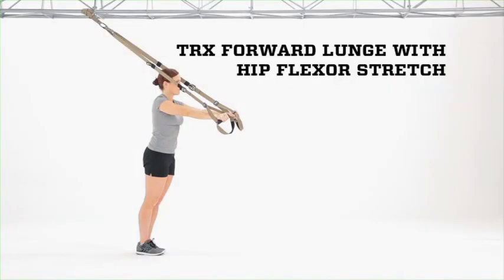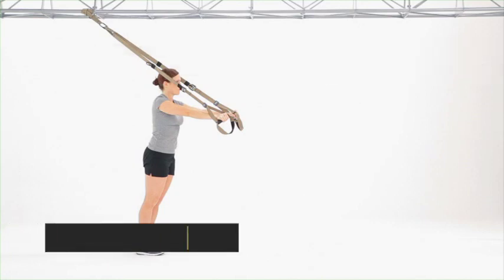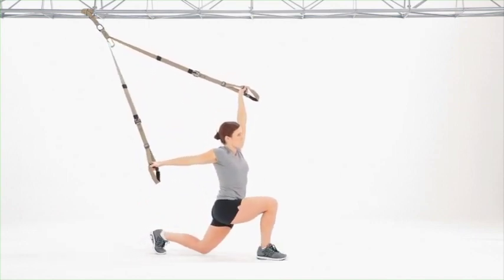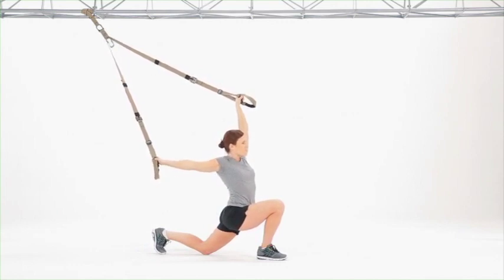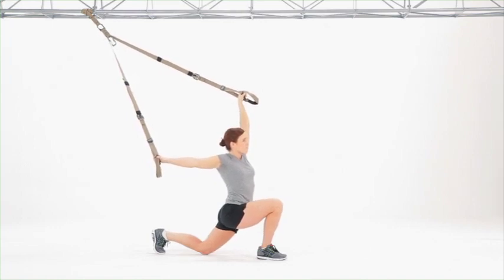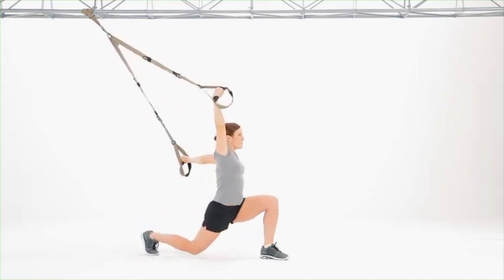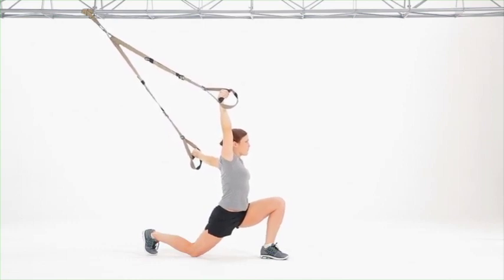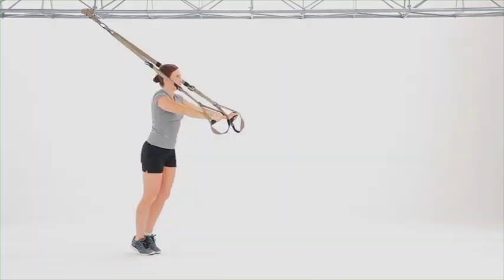TRX Forward Lunge With Hip Flexor Stretch